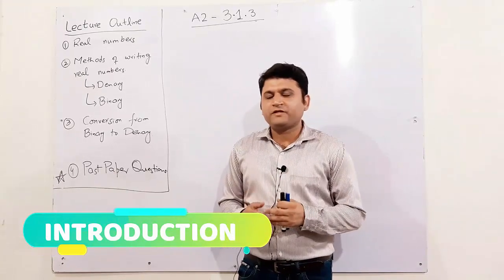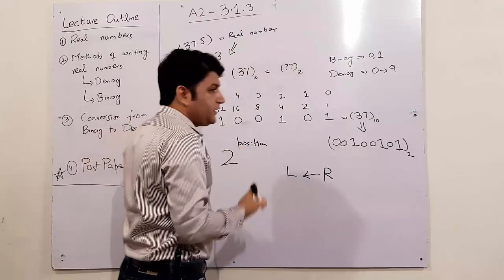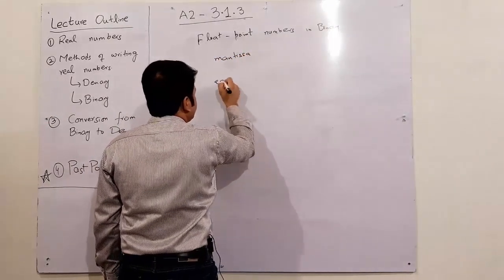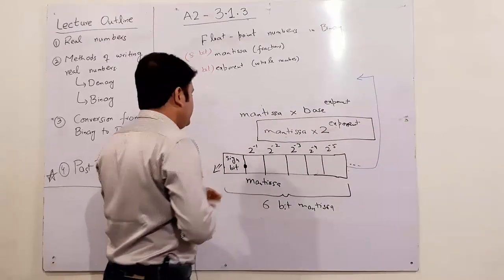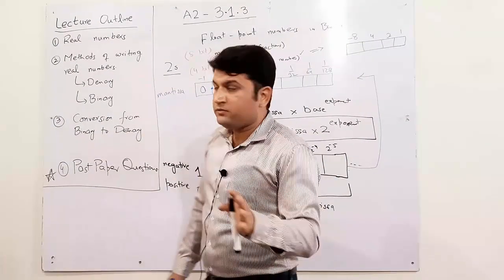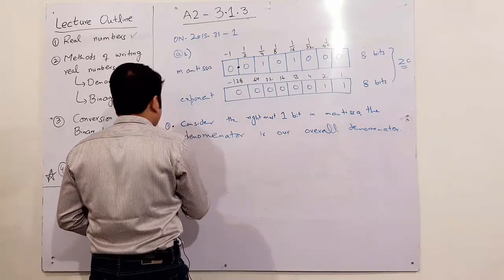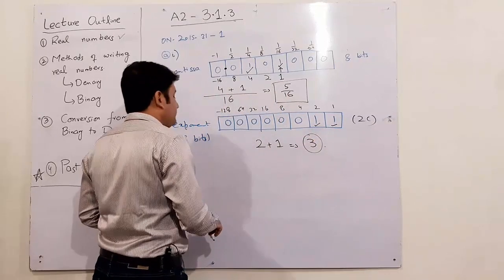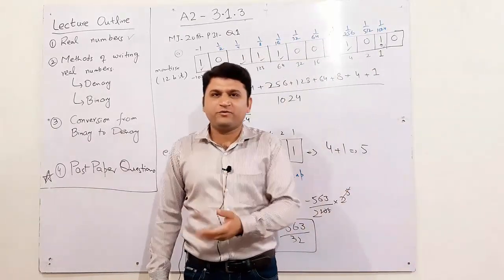SIR ALI AKRAM - CS Lecture - Mantissa Exponent | P3 - Chapter 1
This lecture is about A-Level P3 - Chapter 1.3 - Real Numbers | Mantissa Exponent and covers the conversion of Binary Float Point Numbers to Denary Float Point.